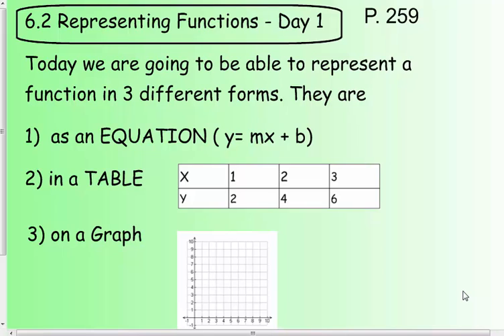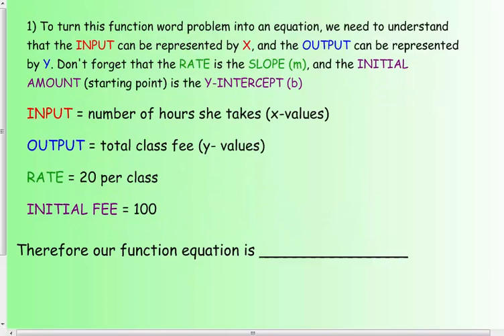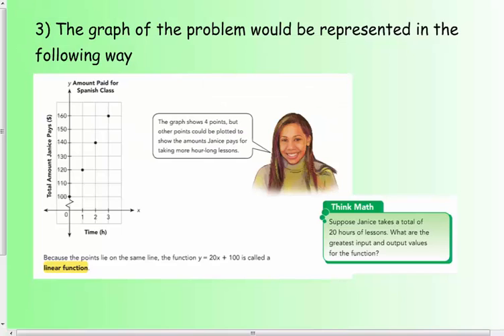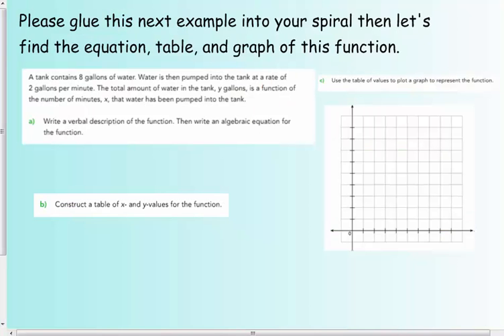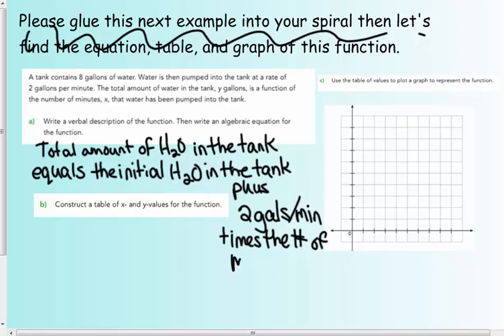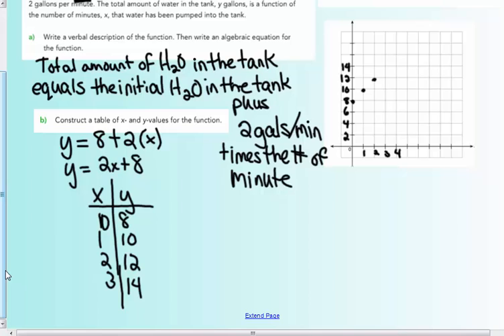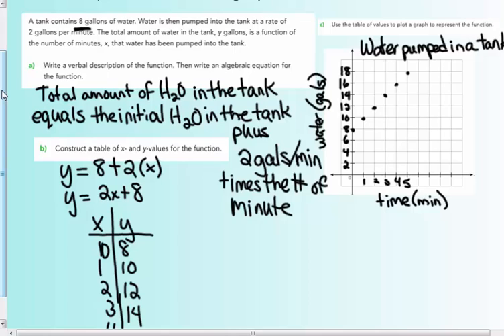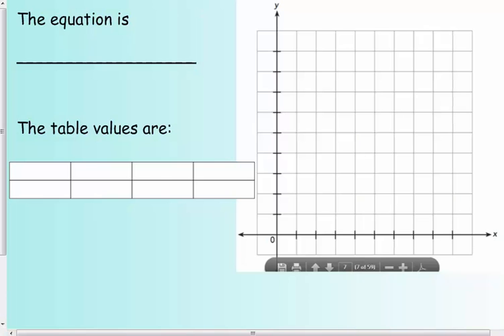6.2 Day 1 Representing Functions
real-world linear relationships described as functions